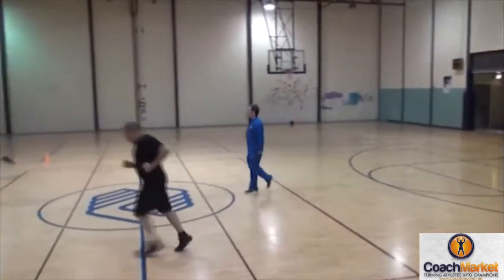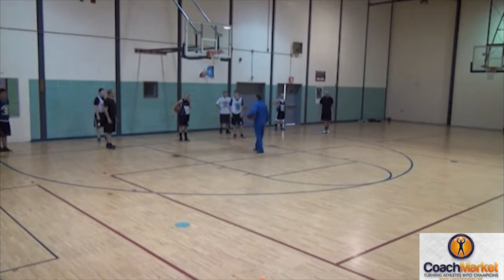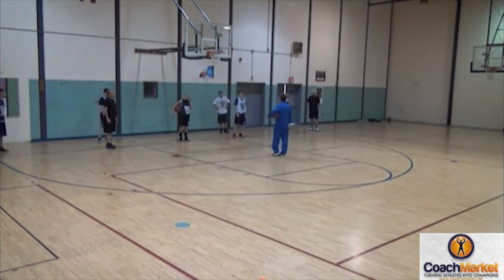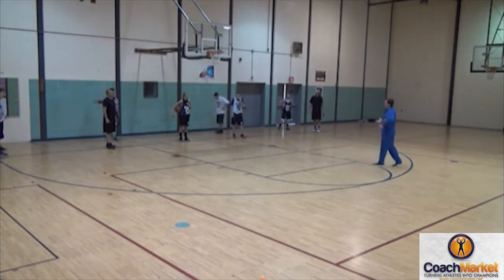Passing, Trapping Basketball Drill ( Gosz) Video